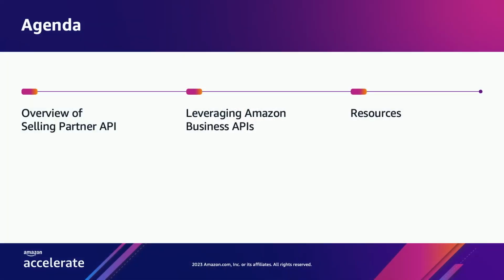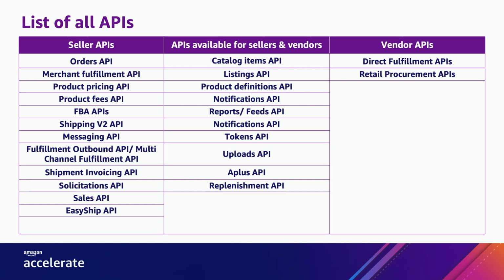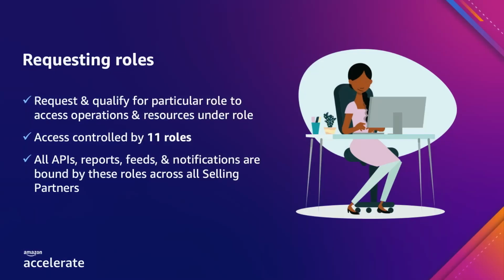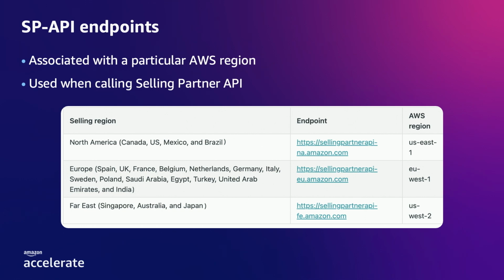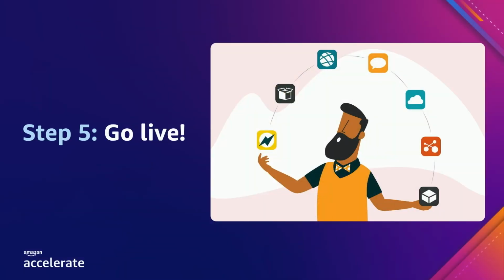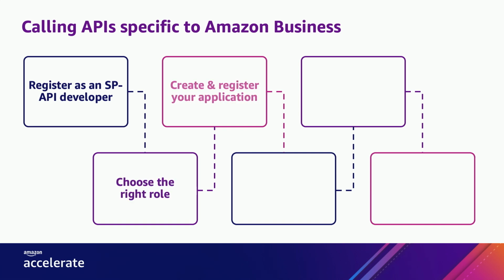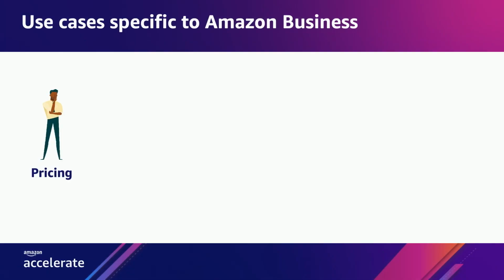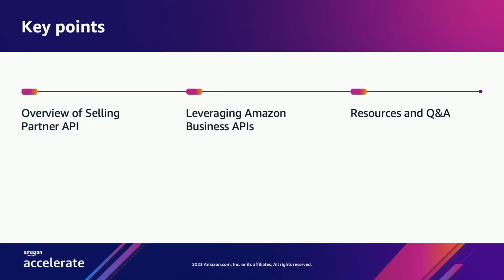Use Amazon API to Propel Your Selling Journey | Amazon Accelerate 2023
Discover the incredible potential of private integrations using Selling Partner API and Amazon Business. Learn how you can leverage these powerful tools to streamline your operations, enhance automation, and unlock new opportunities for growth. From listing and repricing to order fulfillment, we’ll explore real-world use cases and demonstrate how APIs can revolutionize your selling experience with Amazon. We'll also explain how you can optimize sales to business customers using Amazon Business APIs.